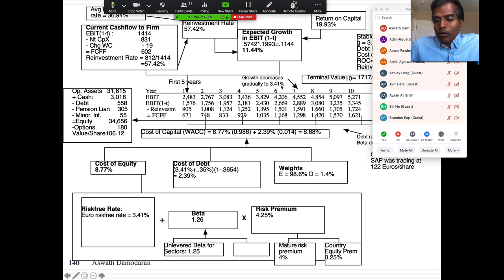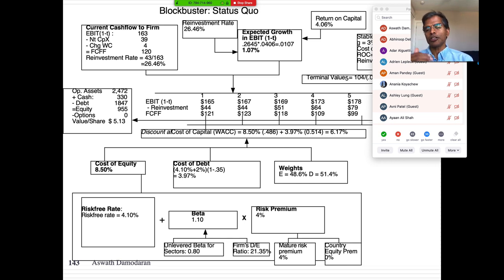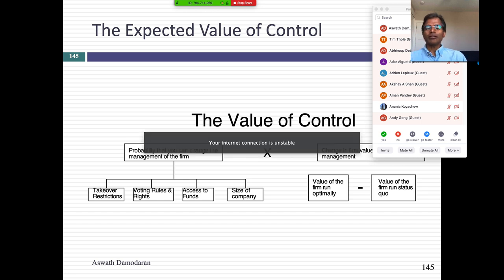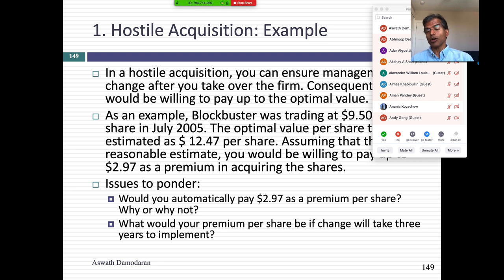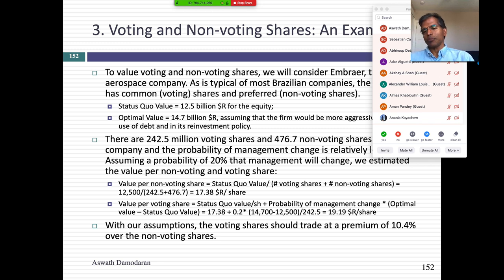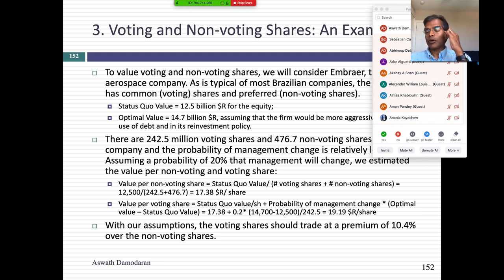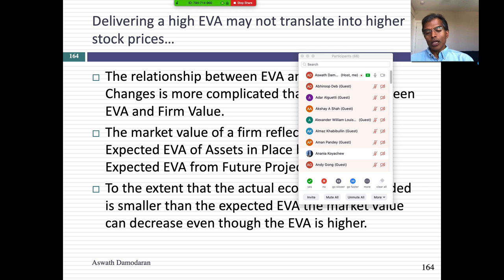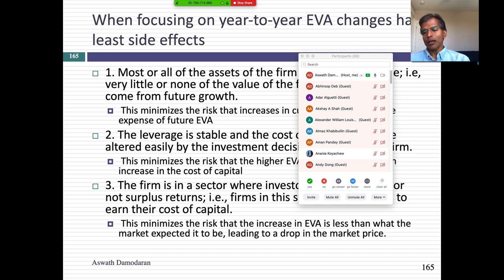Session 27: The Value of Control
In this class, we completed the last strand of the class by focusing on the mechanics of value enhancement, and how they can help us assess the expected value of control. As a first step, you value your company twice, once with the status quo and once with improved management in place, yielding a value for control, and to make it an expectation, we multiply by the probability of change happening. The first is a function of how well managed a company is, with poorly managed companies offering more potential value to a control change. The second is determined by corporate governance, with stronger corporate governance and more activist investing increasing the probability of change. We then used this framework to assess the value of control in acquisitions, how the market price of a company can reflect the probability of management change, the value of voting rights in voting shares and the extent to which you would discount a minority holding in a private company. Finally, we looked at the magic bullets that consulting firms offer (from increasing growth to increasing a proprietary acronym like EVA and CFROI) and noted that done right, there is that there are no insights you get from these that you could not get from looking at a DCF and that focusing on these variables in compensation systems can lead to skewed results.